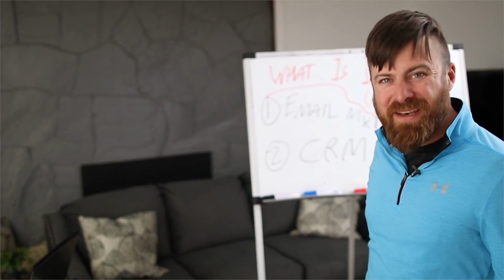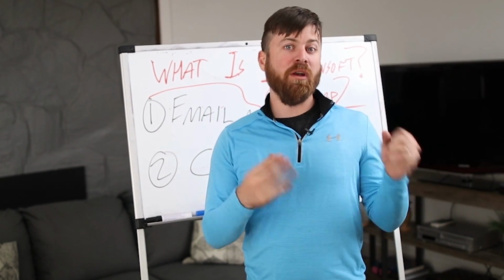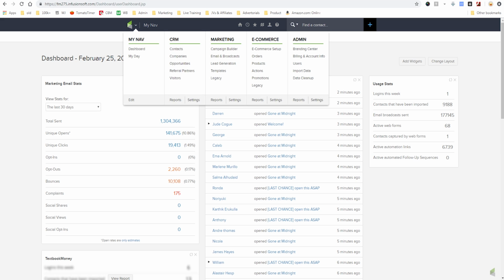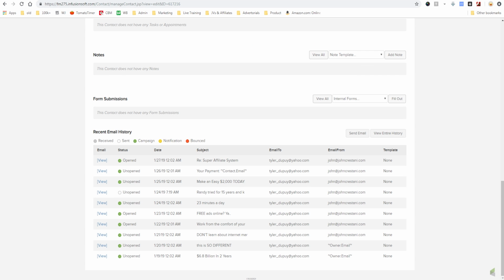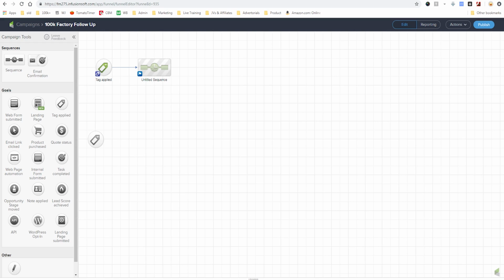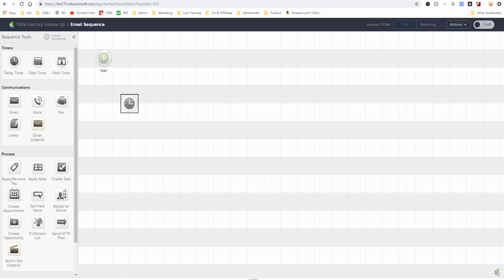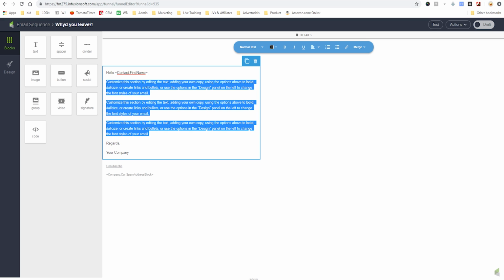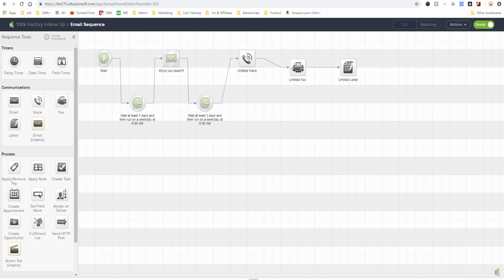What Is Infusionsoft?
Have you ever heard of Infusionsoft or Keap? Has anyone ever recommended this to you? This video is all about what this tool does and its 2 main purpose and how to use it.

John Crestani